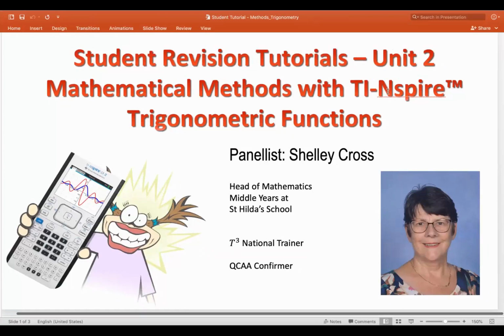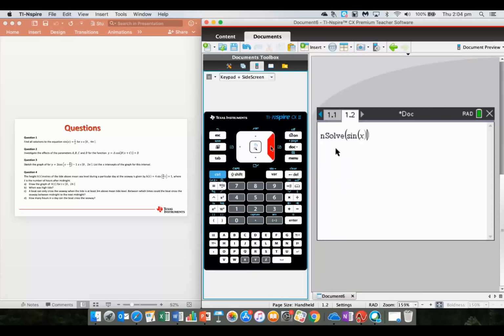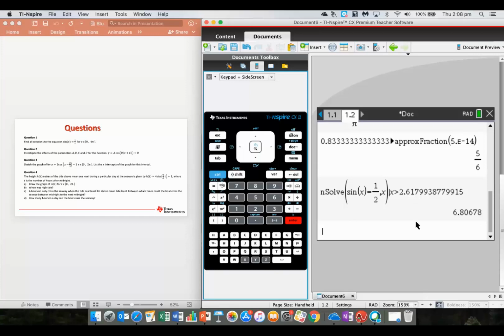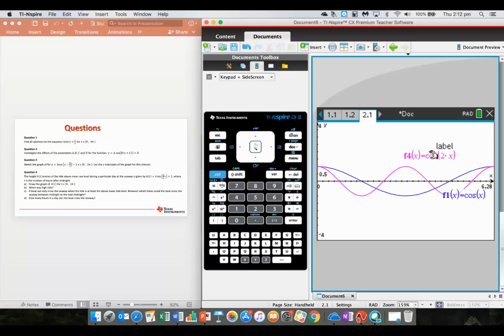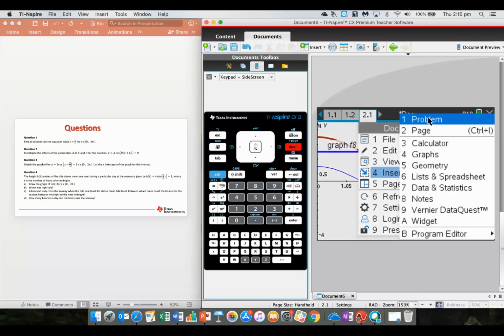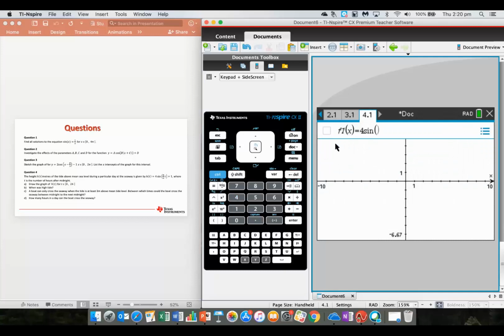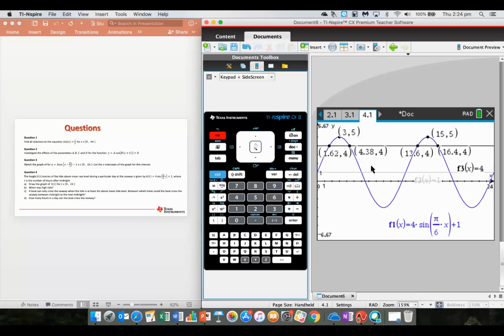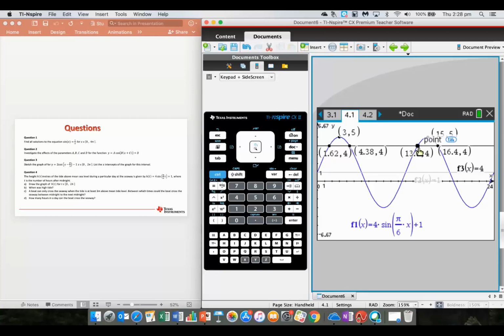Trigonometric Functions, solutions, parameters and modelling | Mathematical Methods | TI-Nspire CX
Solving problems involving trigonometric functions and modelling tide height with TI-Nspire.
Content Links ↓↓↓

00:00 Introduction
01:29 Q1. Solutions to equations
09:19 Q2. Parameters A, B, C and D
16:15 Q3. Graphs and intercepts
20:03 Q4. Modelling tide height

This webinar will consider the effect of the parameters A, B, C and D on the shape of the sine and cosine functions, use graphs to solve trig equations, and using the TI-NspireTM CX Non CAS calculator to solve practical problems modelled by trig functions.

Video Description:
In this session Shelley works through a series of problems involving solutions to trigonometric functions, exploring the effects of A, B, C and D on basic trigonometric functions and modelling tide height using the TI-Nspire CX non-CAS calculator.